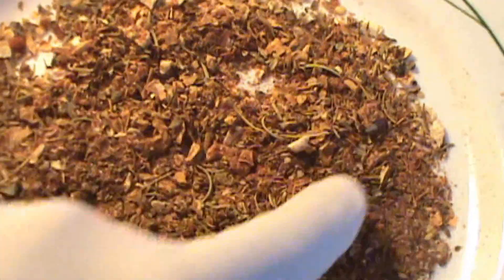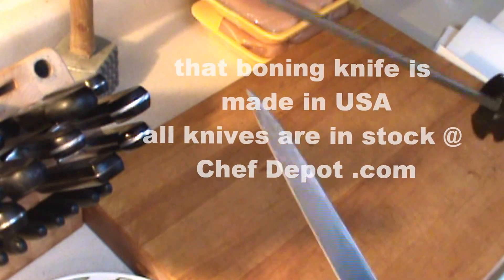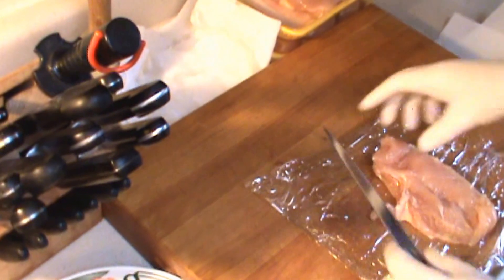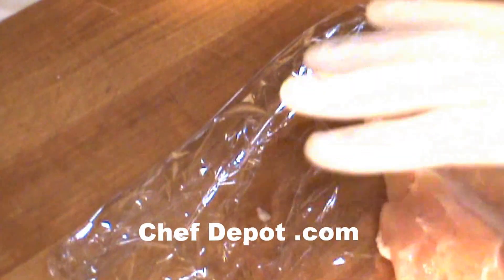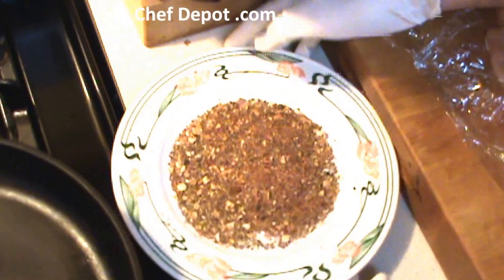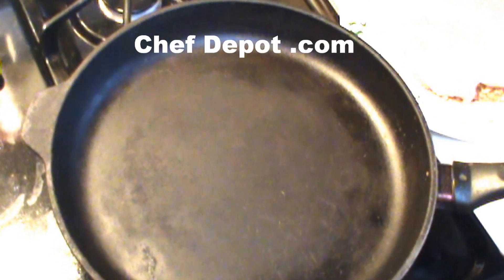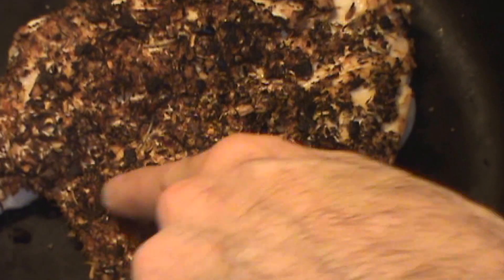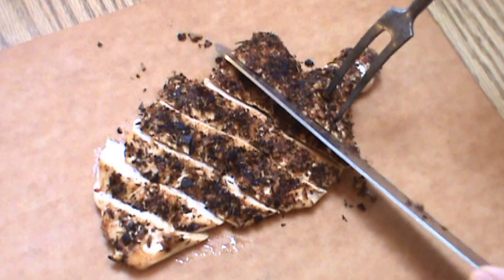how to blacken foods